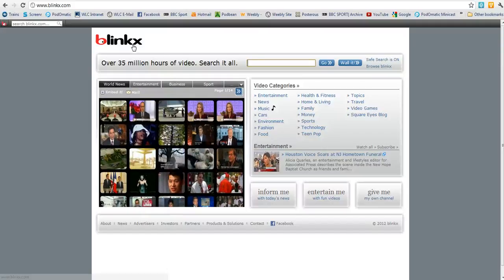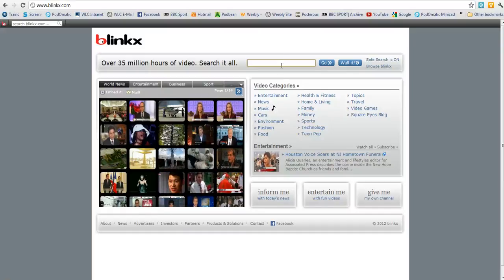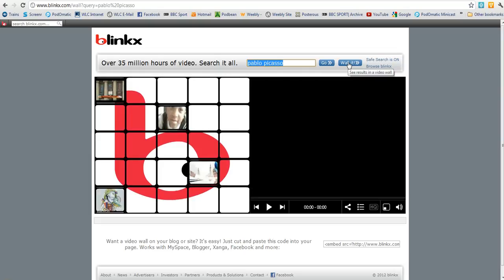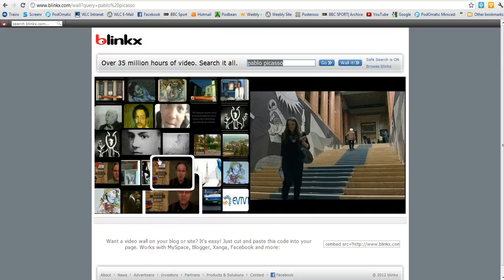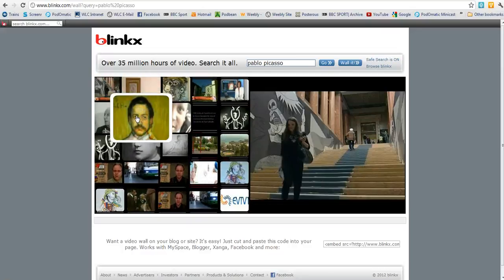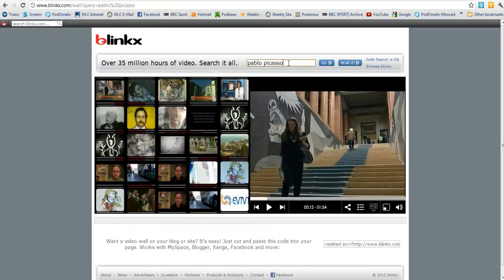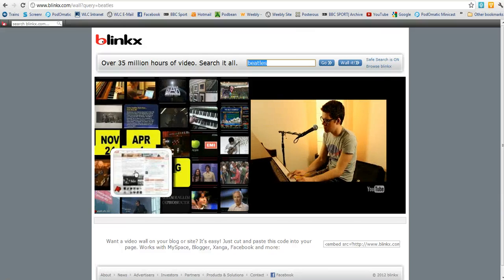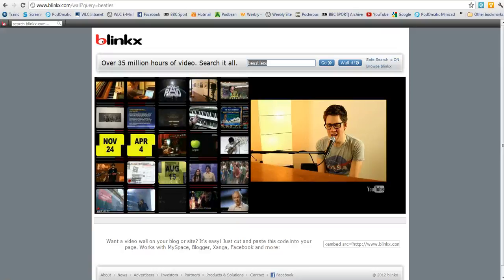Screencast by jayonline from Screenr.com